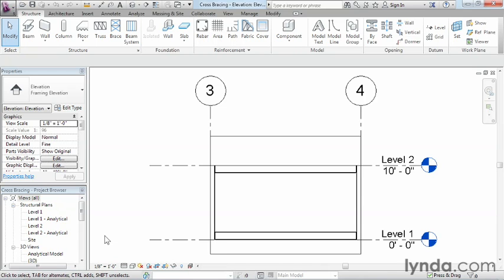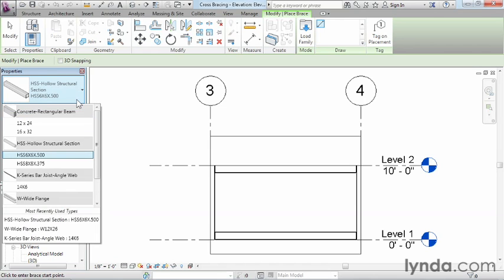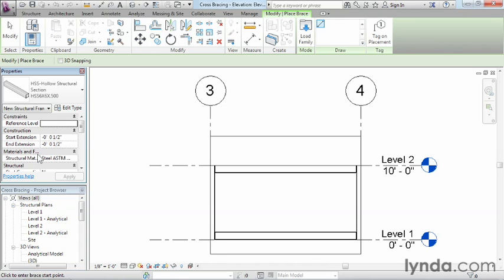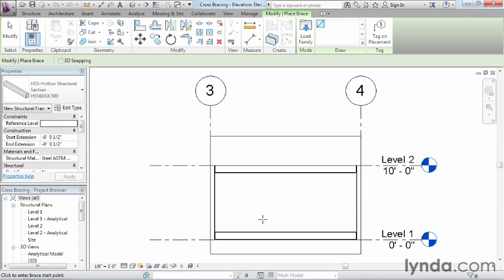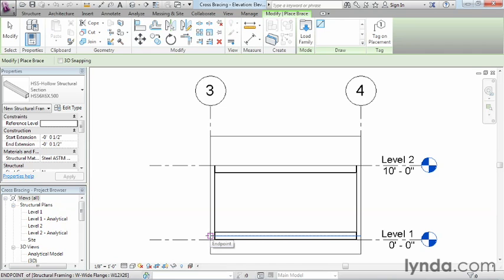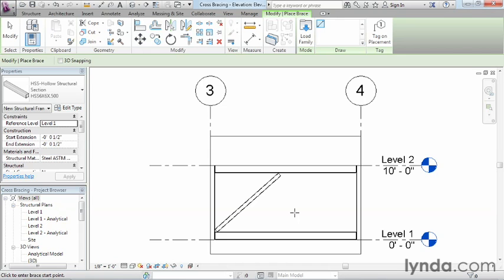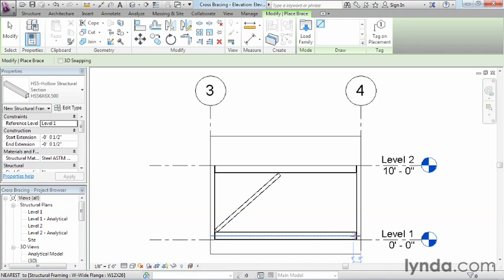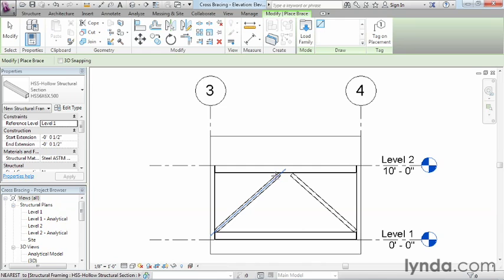Revit Structure 2013 Essential Training 08 07 SC11 bracing